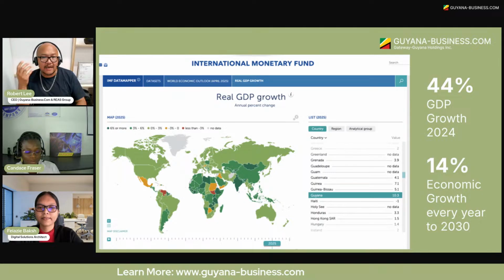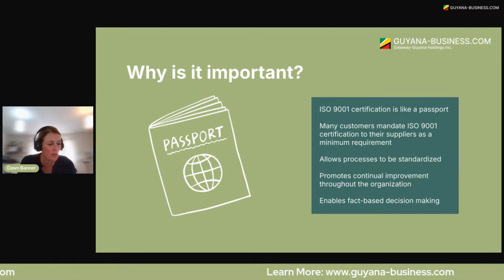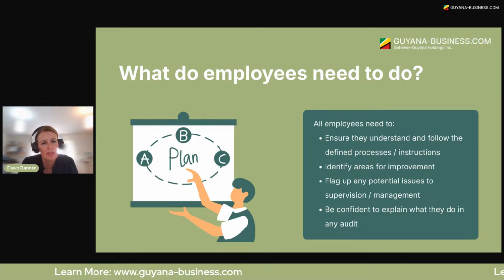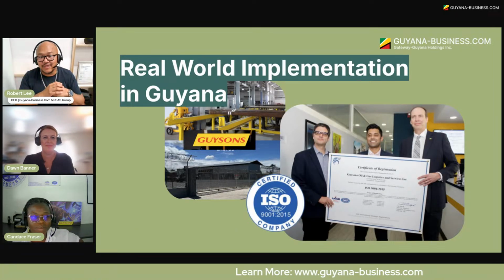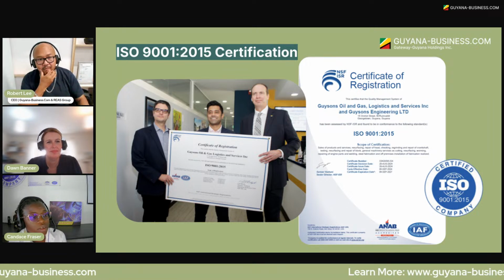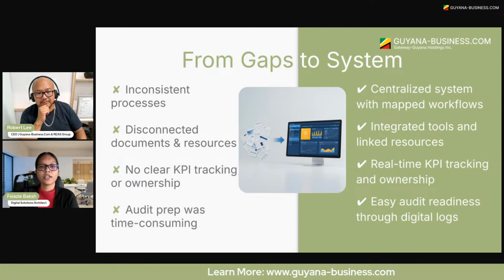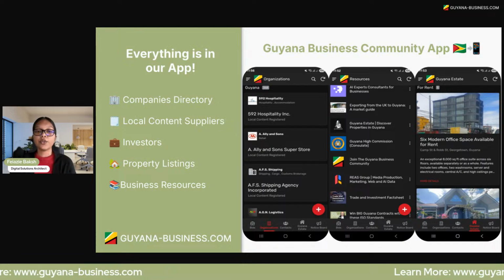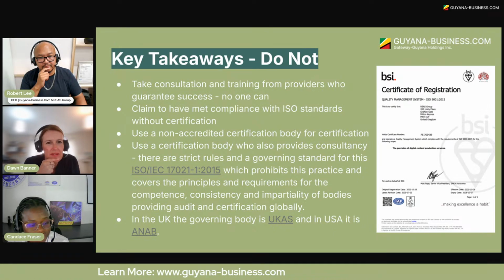Setting Up Business Operations in Guyana | Guyana Business Webinar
Are you ready to setup and enhance your business operations in Guyana?

Join us for Webinar #5 as we explore how ISO 9001 is helping organizations in Guyana streamline their revenue, people, technology, and processes to compete at global standards.

Date: Thursday, Aug 7th, 2025
Time: 12PM GYT | 4PM GMT | 5PM BST
Location: Live Online (link to be provided upon registration)

💼 What You’ll Learn:
How ISO 9001 applies to both service and manufacturing sectors
A real-world success story from Guysons Group on implementing the standard
The role of leadership in successful ISO adoption
Key technical insights on setting up a management system
How certification opens the door to international markets
Tools and services available to support your ISO journey

🎙 Featured Speakers:
Dawn Banner - ISO 9001 for Services & Manufacturing + Training & Certification
Candace Fraser (Guysons) – Guysons' ISO journey & implementation challenges
Faizal Khan (Guysons) – The role of leadership & benefits achieved
Feiazie Baksh (Guyana Business) – Technical setup & systems integration
Robert Lee (Guyana Business) – ISO training, consultancy & software support via Guyana-Business.Com

Business owners & executives
Operations & compliance professionals
Manufacturers & service providers
Export-ready businesses